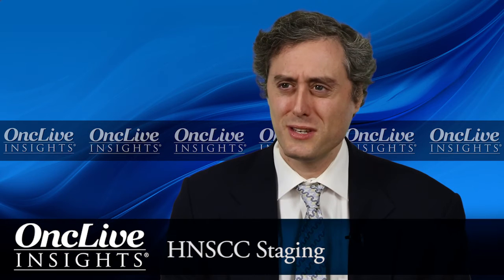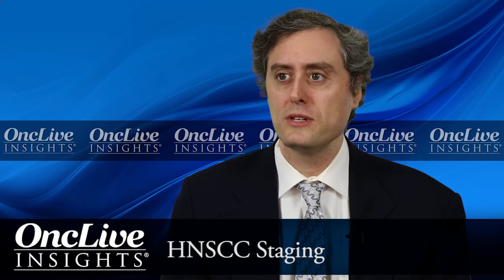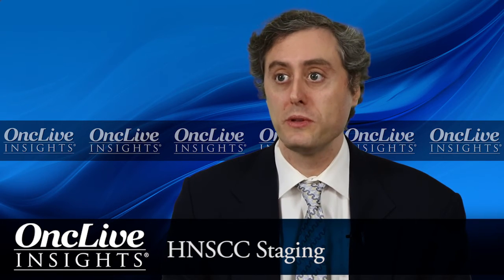Diagnosis, Staging, and Prognosis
Robert Ferris, MD, PhD, FACS; and Jared Weiss, MD, highlight the diagnosis, staging and prognosis of head and neck squamous cell carcinoma.